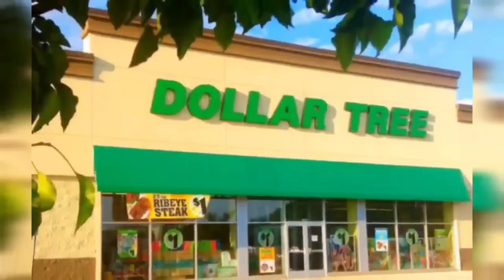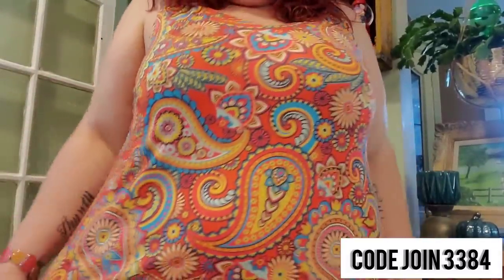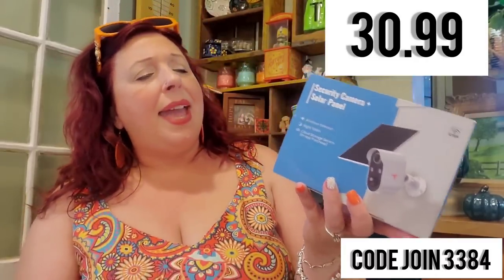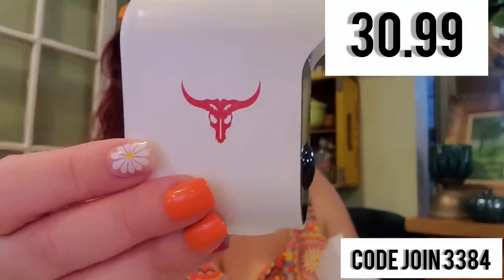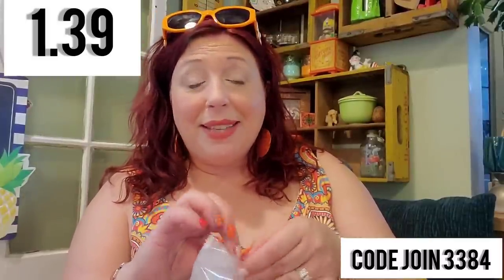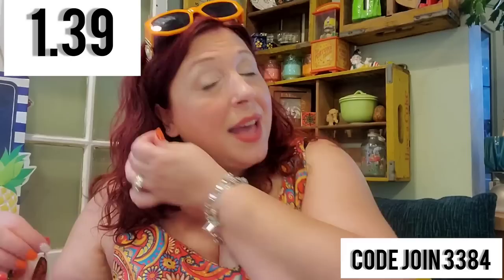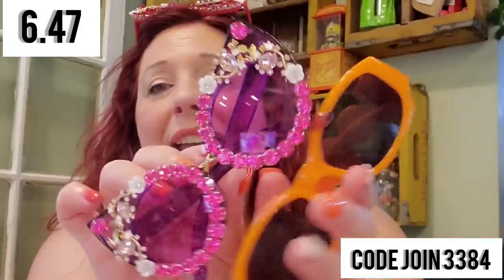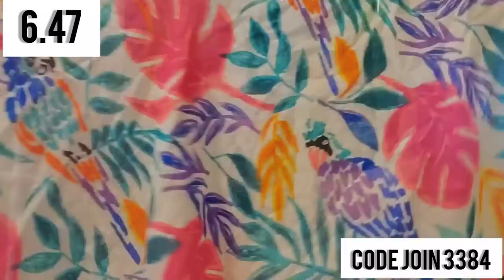THIS SHOCKING TEMU HAUL IS SO HOT IT HAD ME TEARING MY CLOTHES OFF BY THE END YOU WILL WANT IT ALL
🔥 Find my picks

boho tank top

1pc Butterfly Peace Sign Photo Necklace Love Hippie Women Men's Brooch Pins $0.69💰

Plus Size Casual Blouse, Women's Plus Floral Print Polo Neck Short Sleeve Button Up Shirt $12.49💰

Women's Arm Sleeves Sun Protection Sleeves Protective Arm Sleeves Driving Sleeve Shawl Scarf Flower Embroidery Summer $3.79💰

1pc 1.5m Portable Retractable Vintage PU Leather Mini Tape Measure Nostalgia Measure Ruler Retro Sewing Centimeter Inch Roller Scale $2.49💰

Large Capacity Cosmetic Bag, Zipper Glitter Makeup Handbag, Portable Toiletry Wash Bag $4.19💰

1/2pcs New Empty Cosmetic Airless Pump Jar Container - The Best Refillable Container Drunk Elephant Container For Creams, Gels & Lotions - Leak Proof BPA FREE Portable Travel Size Container, The Best Cream Jar $2.49💰

Women's Quilted Solid Color Slides, Open Toe Non-slip House Bathroom Slippers, Soft EVA Shoes $4.99💰

Physical Hair Remover, Available For Men And Women, Painless Depilation $3.49💰

Security Camera Wireless Outdoor, Solar Wireless Security Camera With AI Human Detection, PIR Motion Detect, Night Vision Security Camera, 2-way Talk, With 2.4GHz Wi-Fi , Cloud Storage Service, Rechargeable Battery Included, Solar Panel Included With 365 Days Non-stop Power, Wi-Fi Camera, Wireless Camera, Battery Camera For Home Security, IP Camera Outdoor $30.99💰

Bohemian Handmade Braided Rice Bead Flower Necklace Female Neck Jewelry Gift $3.19💰

Sexy Crystal Lips Kiss Costume Brooches Corsage Scarf Clips Brooch Pins Safety Pin Women Clothing Decoration $1.49💰

Hot Pink Flamingo Tassel Dangle Earrings For Women Party Costume Accessory Birthday Gift $1.99💰

Plus Size Boho Pants, Women's Plus Damask Print High Rise Medium Stretch Straight Leg Pants $9.99💰

Boho Leaf Print Voile Scarf Elegant Tassel Shawl Classic Windproof Head Wrap Casual Sunscreen Travel Beach Towel $5.39💰

Rhinestone Decor Cat Eye Fashion Sunglasses For Women Men Gradient Lens Glasses Bedazzle Party Eyewear UV400 $6.49💰

Bohemian Vintage Geometric Art Sun Moon Long Dangle Earrings Women Jewelry Charms Drop Earrings $1.99💰

Butterfly Wings Drop Earrings Personality Wooden Hook Earrings Vintage Style Ear Jewelry $1.39💰

Pleated Plunging Dress, Casual Solid Button Front Beach Summer Maxi Dress, Women's Clothing $13.49💰

Plus Size Boho Shirt, Women's Plus Floral Print V Neck Tie Long Flare Sleeve Blouse $11.49💰